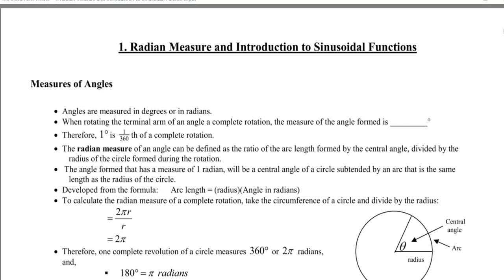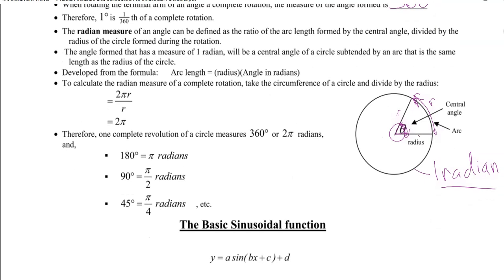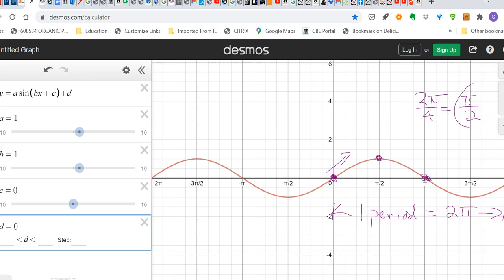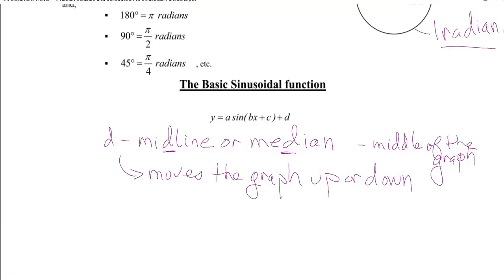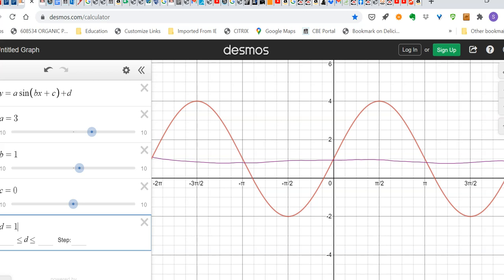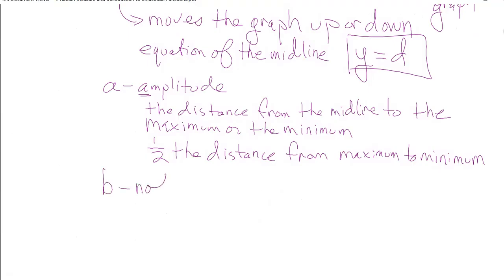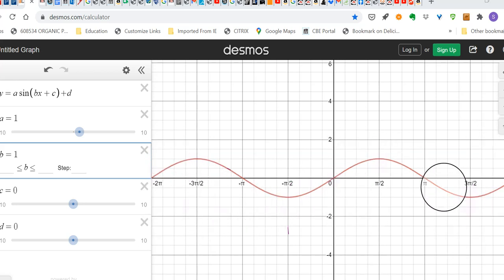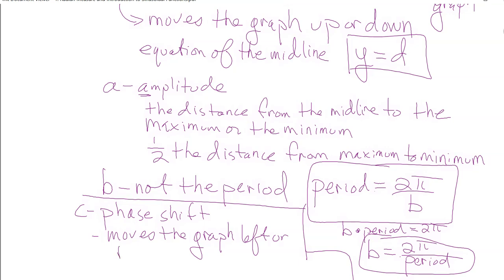1 Radian Measure and Introduction to Sinusoidal Functions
HWW Math 30-2 Fall 2020 Radian Measure and Introduction to Sinusoidal Functions